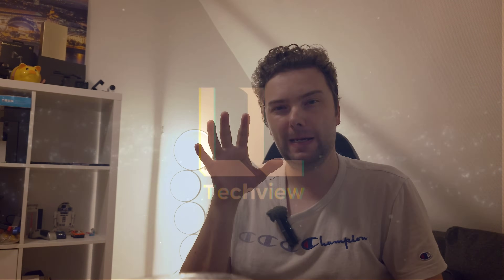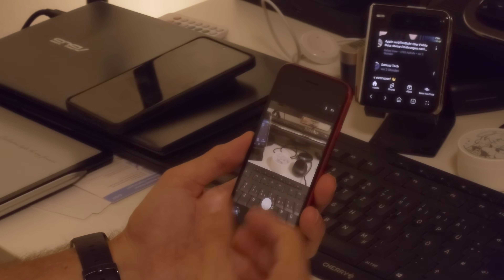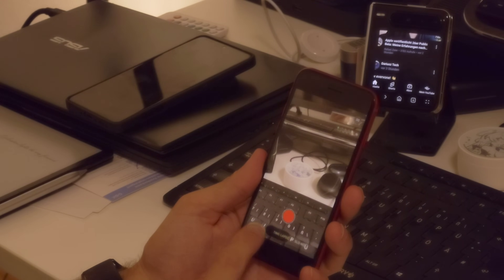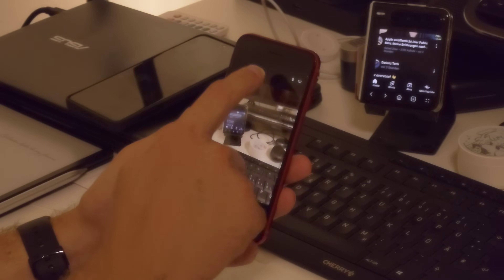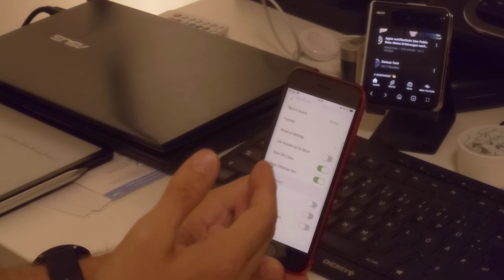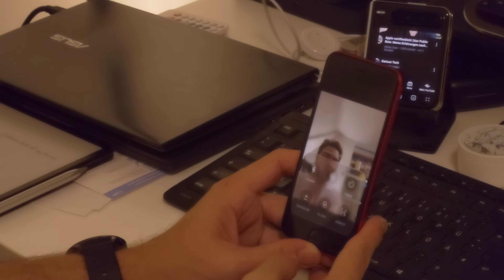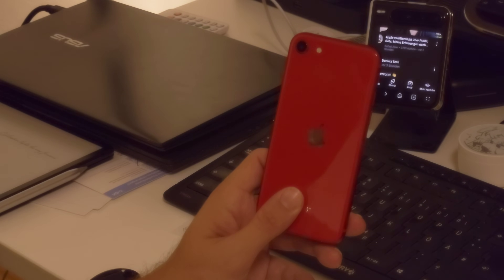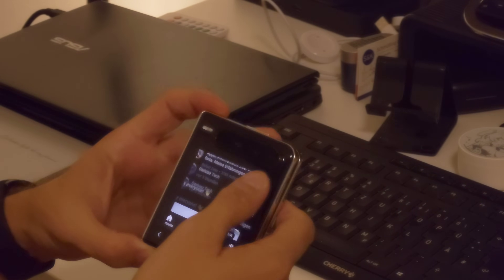iOS 26 - iPhones get a new camera app - Overview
iOS 26 public beta is here – and Apple is finally giving the iPhone camera app a major upgrade! In this video, I walk you through everything that’s new in the redesigned iOS 26 camera app, from UI changes to powerful new photo and video features.

Whether you're a casual shooter or a mobile creator, this new version brings long-awaited tools and improvements that make capturing the perfect shot even easier.

📸 What's New in the iOS 26 Camera App:

✅ Updated user interface
✅ New AI-powered shooting modes?
✅ Improved filter selection
✅ Customizable camera layout?

💬 Are you excited about the new iOS 26 camera update? What feature are you most looking forward to?